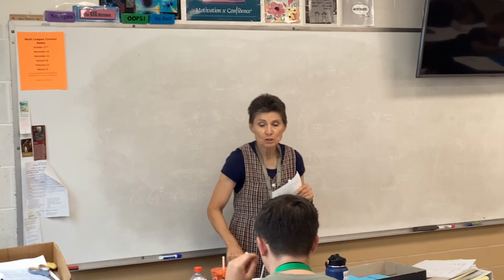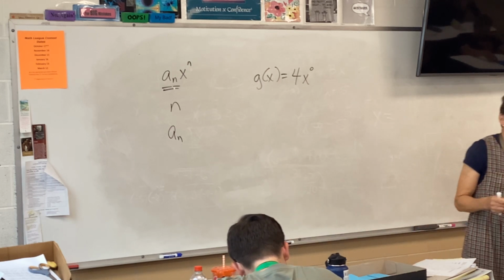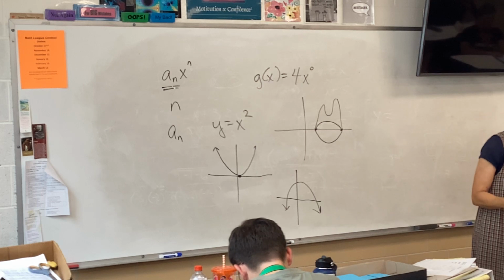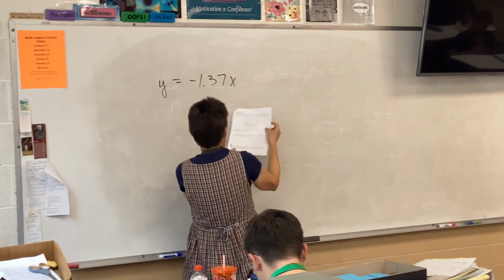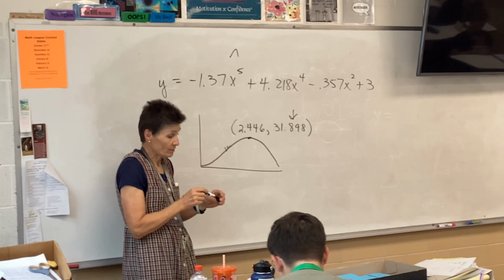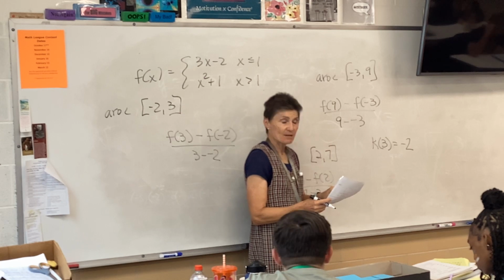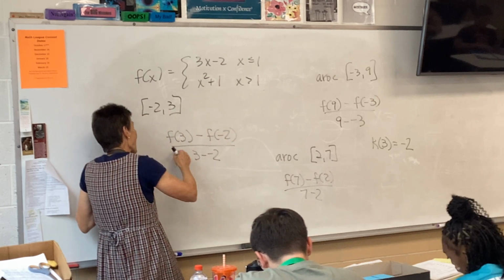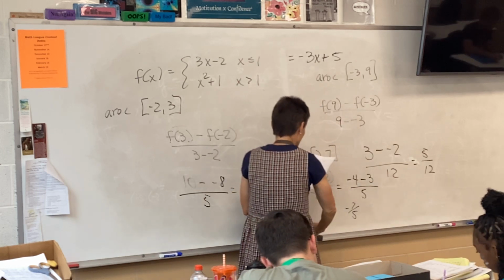Precal X Notes Topic 1.4; 4-corners and 2 Truths/1 Lie review work